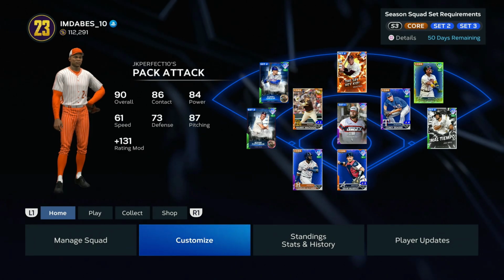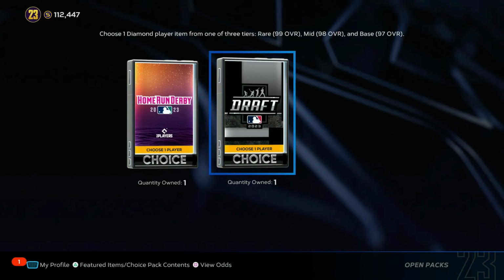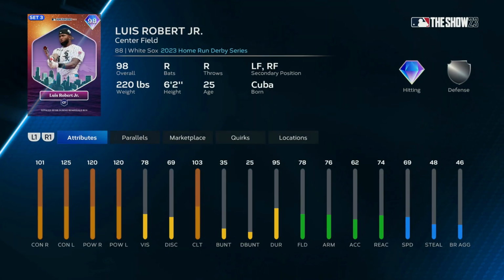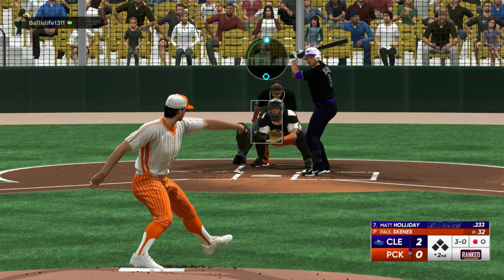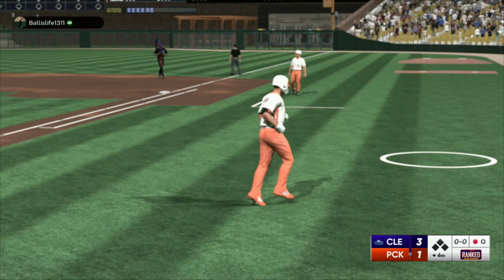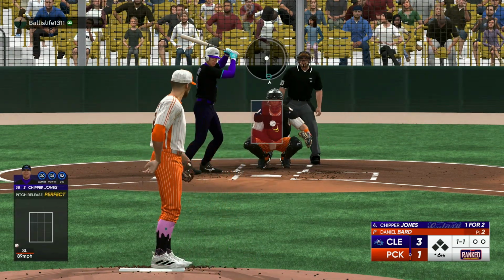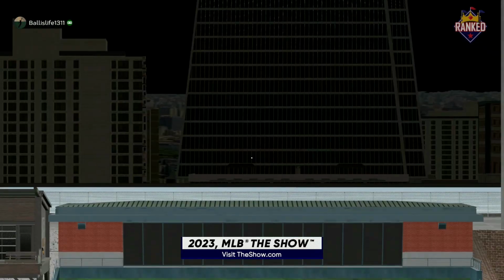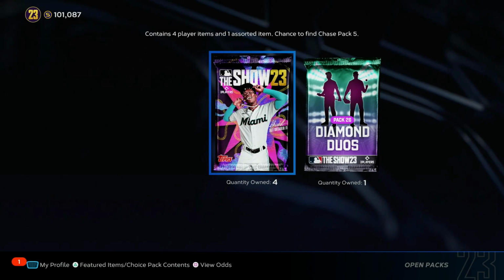I Added 2 High Diamond Upgrades! - MLB The Show 23 Pack Attack [Ep 38]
Check the description for all the info about the series, or watch the intro video explaining everything

Pack Attack is a series where the only players I can use are players that I pull from packs, and the only way to earn packs is by playing on ranked seasons with those players. I attached stub values to various statistical goals, and as we accumulate stats in a ranked game, we also accumulate stubs. After each game, we buy however many packs we can with the amount of stubs made in the game. Anyone we pull that upgrades the team will be added to the team, and anyone that isn't will be sold and the stubs made from the sale go to our stub bank.

STAT REWARDS:
Hitting:
Runs = 500 stubs
Total Bases = 200 stubs
Walk = 200 stubs
HBP = 200 stubs
HR Bonus = 200 stubs
Stolen Base = 200 stubs
Every 5 Hits = 500 stubs
Cycle = 5000 stubs
Multi-HR Game = 2000 stubs
Back to Back HR = 1000 stubs + 1000 more for each additional HR in a row
10 Run Game = 3000 stubs
Strikeout = -100 stubs

Pitching:
Every Out = 200 stubs
Hits Allowed = -200 stubs
BB Allowed = -200 stubs
HBP = -200 stubs
Runs Allowed = -500 stubs
K's = 200 stubs
Pickoff/CS = 200 stubs
Shutout = 1500 stubs
CG = 1500 stubs
CG Shutout = 1500 stubs
No Hitter = 5000 stubs
Perfect Game = 5000 stubs

Bonus:
Win = 1500 stubs
Quit/Mercy = 1500 stubs
Every 5 Wins = 1500 stubs
Likes = 100 stubs
Post-Game Rating = ??? stubs (i.e. 570 rating = 570 stubs)

MULTIPLIER:
Parallels:
P1 = +.005 (.5%)
P2 = +.015 (1.5%)

Streaks:
+.005 (.5%) Per Win in a Row
-.005 (.5%) Per Loss in a Row

RULES:
After as many episodes of this series as I've done, some things came up from time to time that I figure might be helpful to clarify in writing so that we're all on the same page from the start.

Rule 01: Final stub count after each game will be rounded up or rounded down to the nearest pack. Leftover stubs will be added to the bank, and extra stubs needed will be withdrawn from the bank.

Rule 02: If a player gets sold or removed from the roster, he would need to be pulled again in order to be added back to the team.

Rule 03: If the opponent(s) quits before 5 Innings are completed, another game will be played until 5 total innings have been played. All stats from each game are counted towards stubs, but will be treated as separate games.

Rule 04: For no hitters or perfect games to count if the opponent quits before the full 9 innings are pitched, at least 7 IP must be completed.

Rule 05: Free packs or packs that contain primarily unsellable items cannot be opened to upgrade the team.

Rule 06: Cards pulled from packs purchased using stubs from the bank that do not get added to the team cannot be sold to add more stubs to the bank. Once stub bank stubs are spent, they're gone.

Rule 07: Any and all stubs, packs, items, and players earned directly from the Ranked program or reaching a rating threshold can be added to or sold for stubs to be added to the stub bank, but cannot be added to the team.